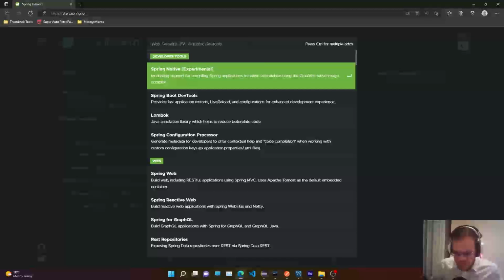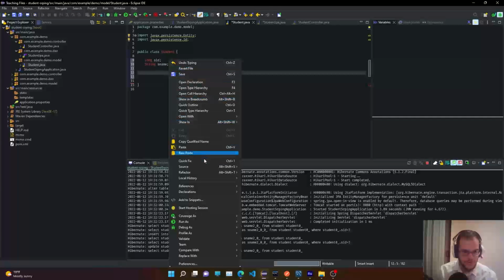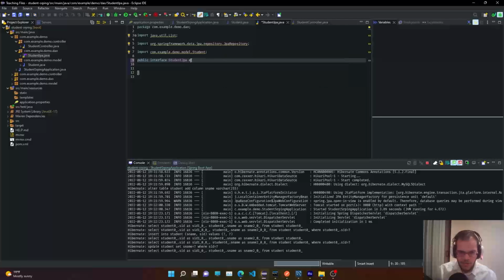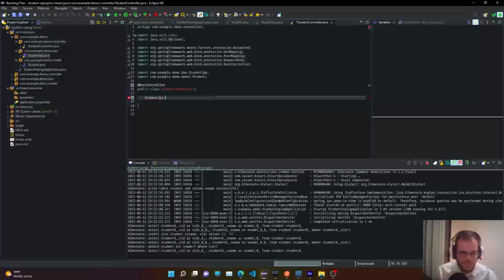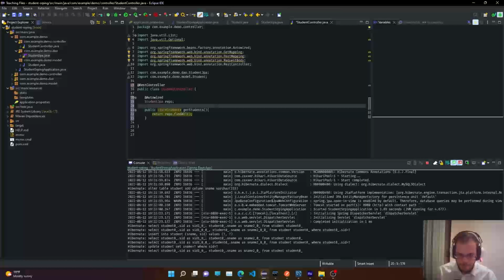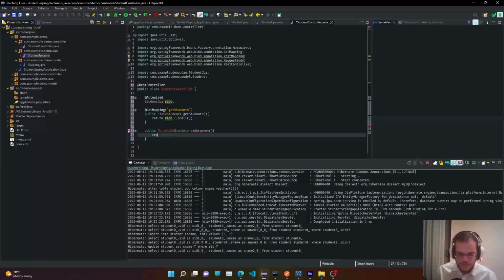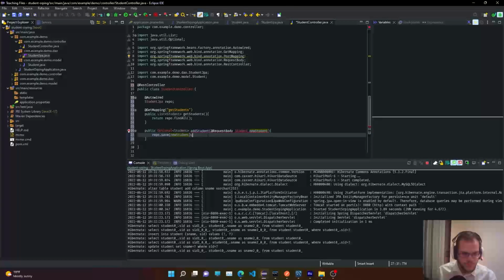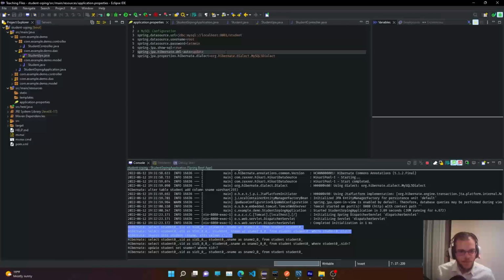Emmanuel Tejeda, interview Video